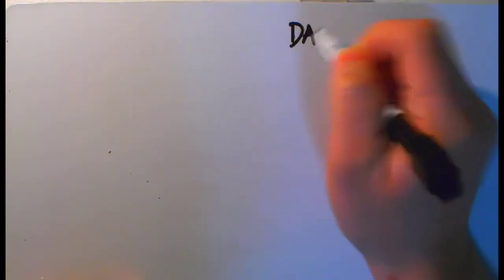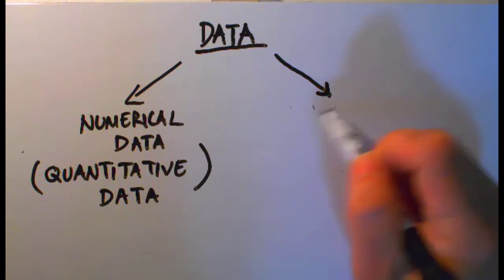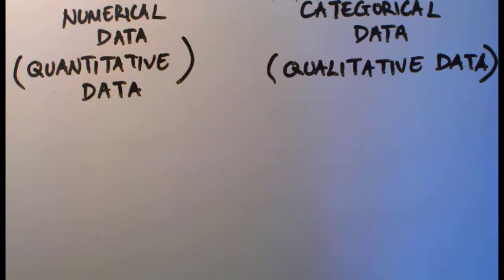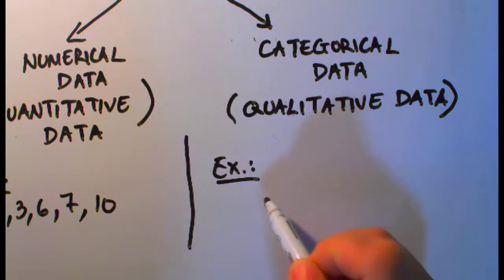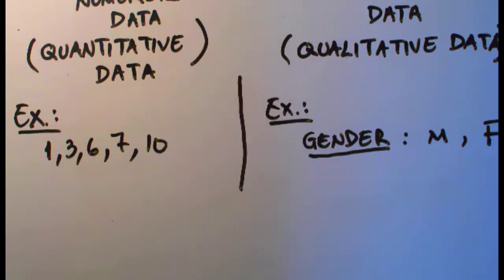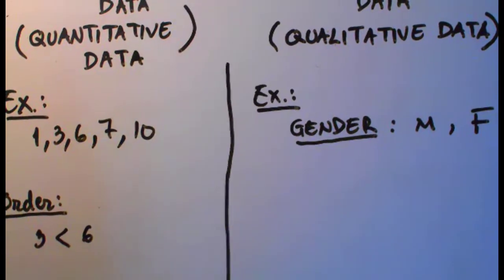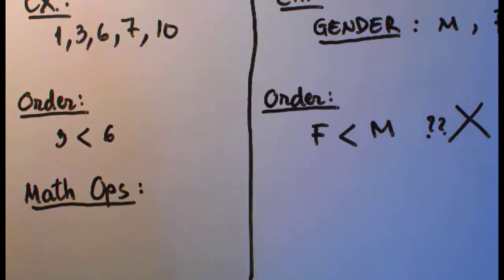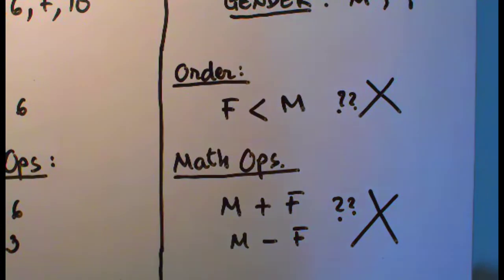Data Types in STATS